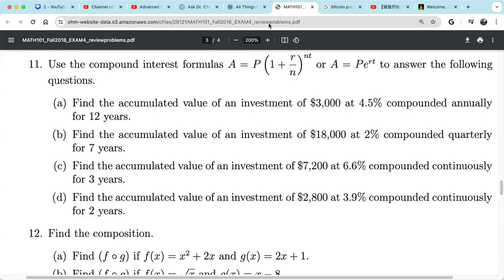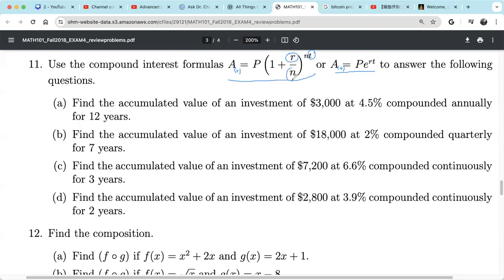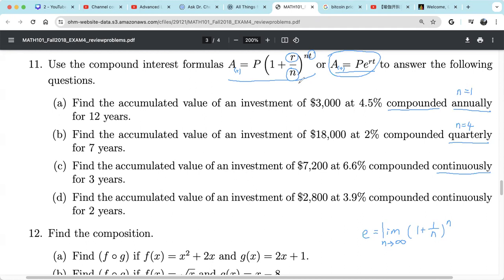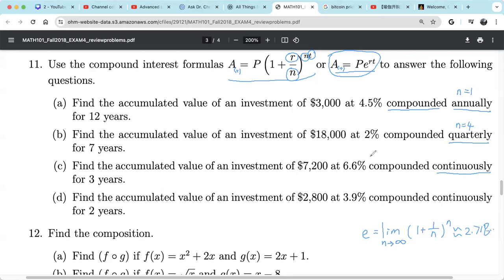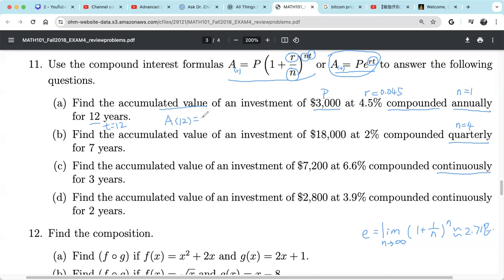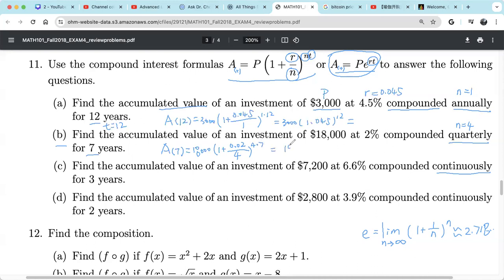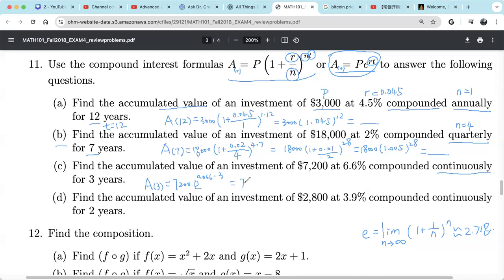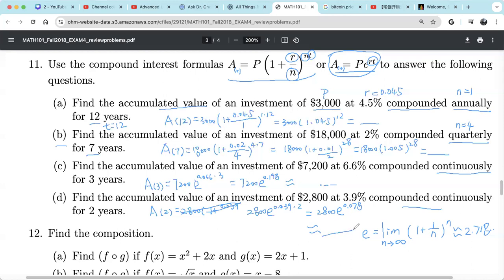Investments#mathematics maths math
Exam 4 Review Q 11: calculating amount of investments after t years with annual interest r and compounded n times; amount of investments compounded continuously.